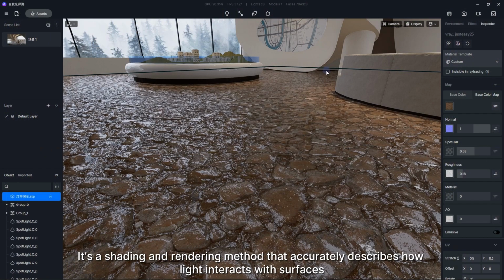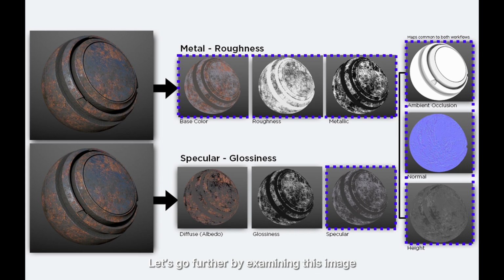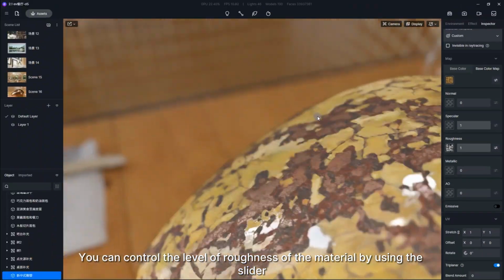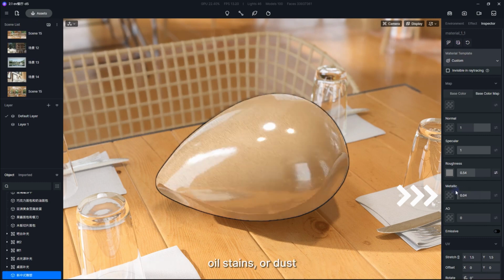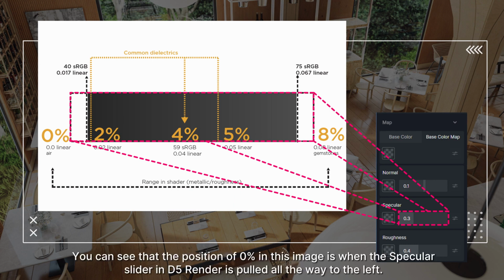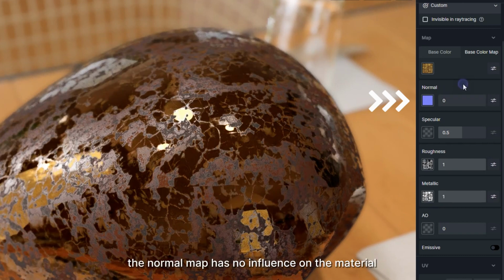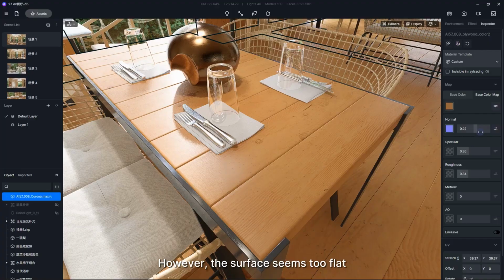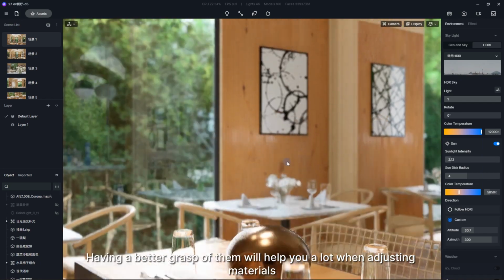PBR Materials #6 Getting Started with D5 Render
In this lesson, learn more about PBR materials in D5, what they are, and how to use them. You'll also go through the common maps used in D5 and their adjustment.

Timestamps:
00:00 Intro
00:14 What is PBR material
00:54 Two PBR workflows
01:43 Base color/Albedo
02:05 Roughness
03:00 Metallic
04:26 Specular
06:32 Normal
07:06 Height
07:38 Ambient Occlusion
08:05 Material Adjustment

Tell us what you think and let D5 know what else you want to learn about in the comments below.

---DESCRIPTION---

CREDIT:

PC i am used:
i7 5820K
RTX2080Ti
RAM 16GB